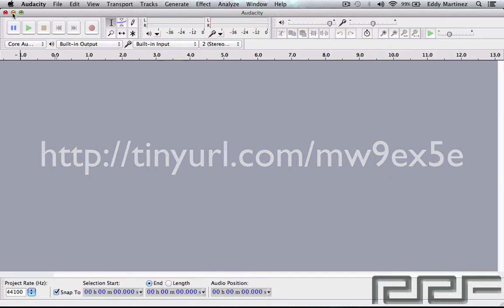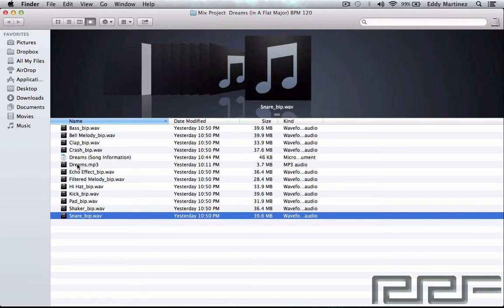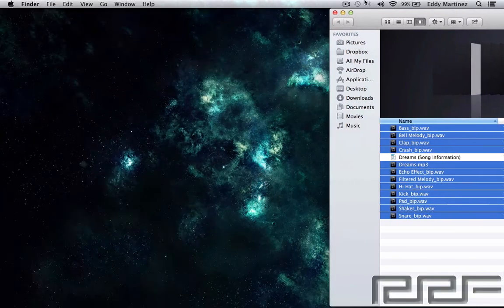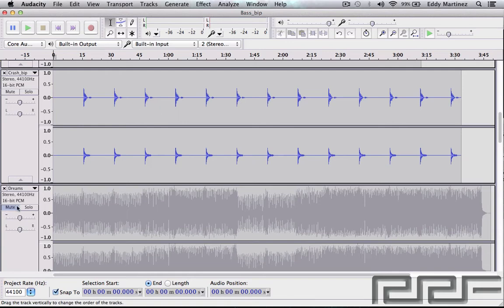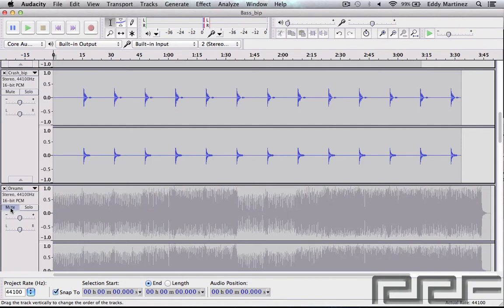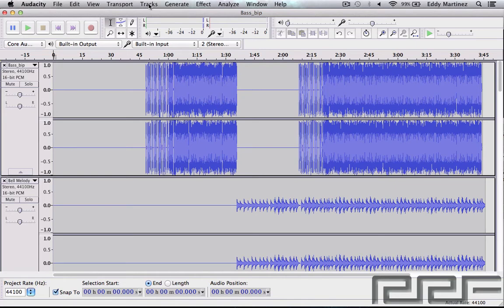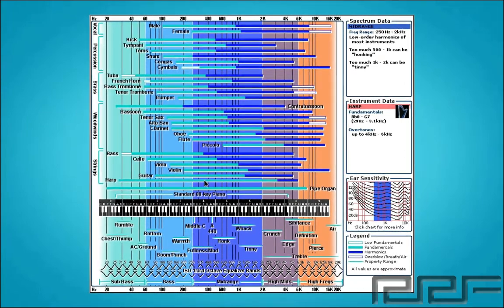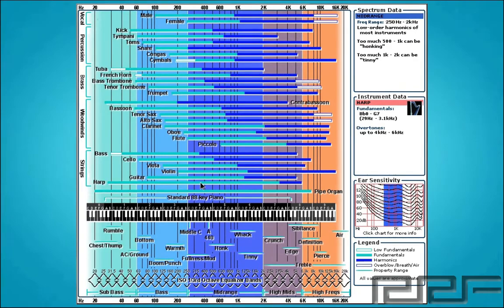Mixing Fundamentals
Head Start Lab Series by the Recording Connection: We will be going over some mixing fundamentals for this project.  You may download the files we'll be working